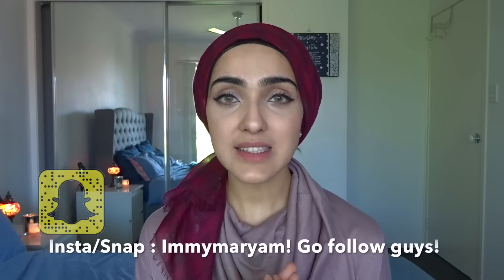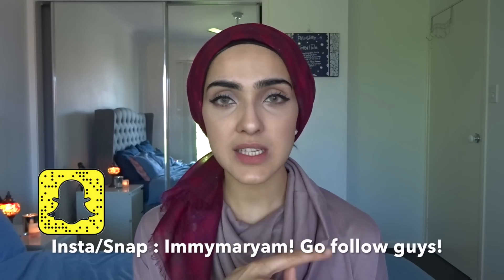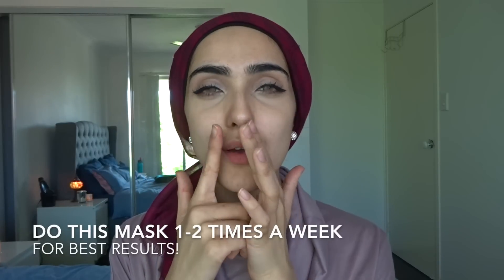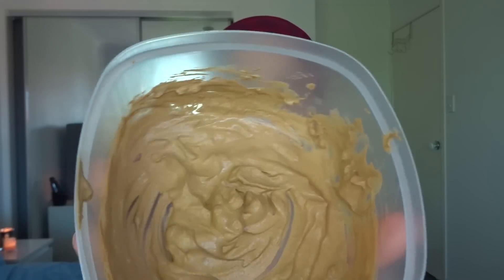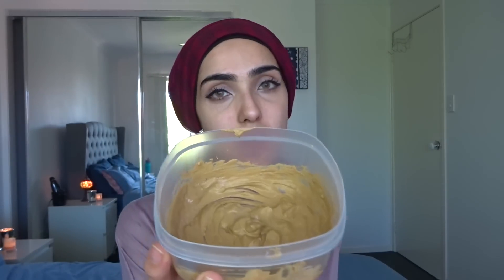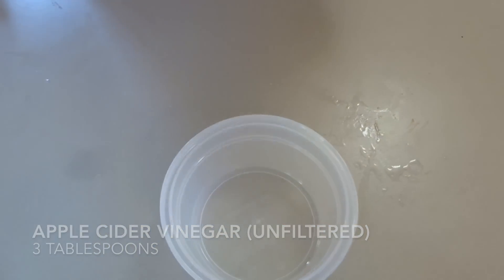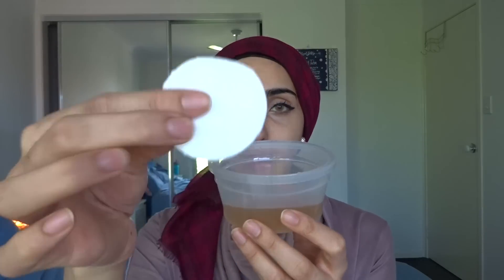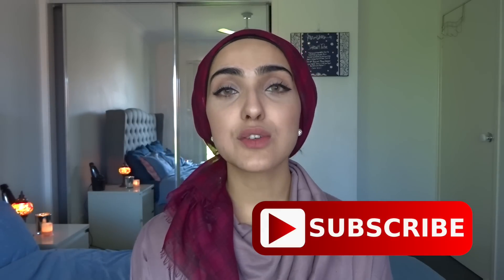How To Get Rid of Large Pores | Get Tighter & Smooth Skin Naturally | Shrink Pores FAST! ~ Immy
Hello my Beauty Army!
Welcome back to another DIY facial video! Today's video is a much requested video which some of my beautiful viewers wanted to see. I can make a part two of how to get rid of CLOGGED PORES TOO! If you guys want to watch it. I hope you guys try at least one of these remedies out and let me know how they work for you! They have done wonders for many people including myself and I highly recommend all of these. They will definitely shrink your visible pores and reveal tight, smooth & younger looking skin!

Pores | Open pores| Tight skin| Remedies | DIY| Facial | At home| Facial routine |